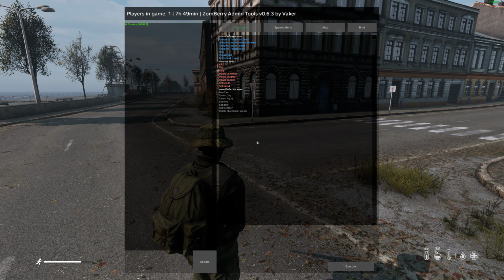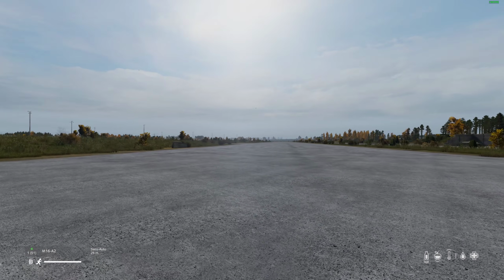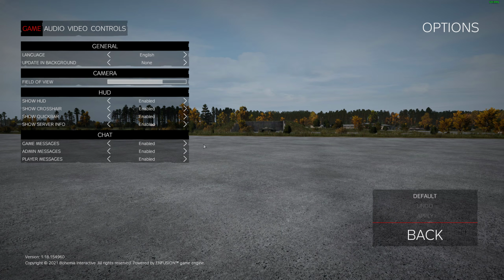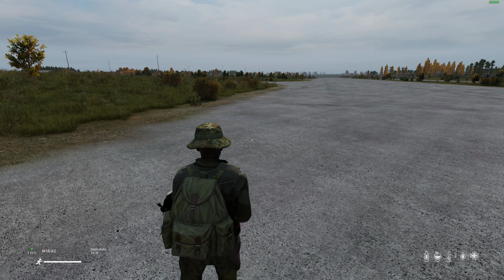How Well Does DayZ Run On A Lenovo Legion T5 Gaming PC Geforce RTX 3070 AMD Ryzen 7 At 1440p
(You can just about see the Steam FPS Counter in the very top-right of my screen.)
In this video I put my new Gaming PC, the Lenovo Legion T5 (with Nvidia Geforce RTX 3070, AMD Ryzen 7 & 16gb of RAM) through it's paces playing DayZ at maximum settings.
Of course your PC is only part of the picture when considering the FPS you can get from DayZ - there's the numbers of mods running, players on the server, infected, etc, but this gameplay example should show you that the Legion T5 plays DayZ very, very well, hitting above 100fps most of the time.
Thanks, Rob.